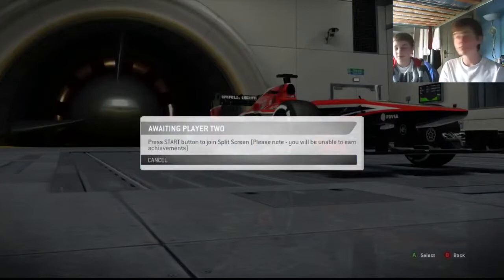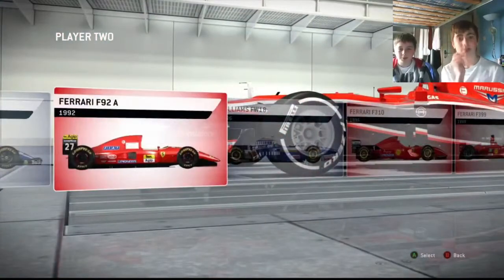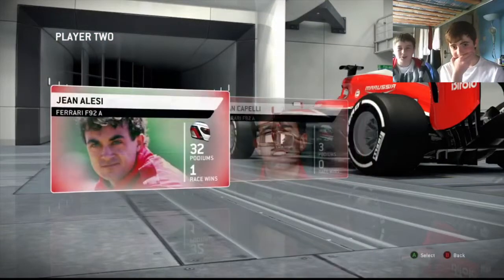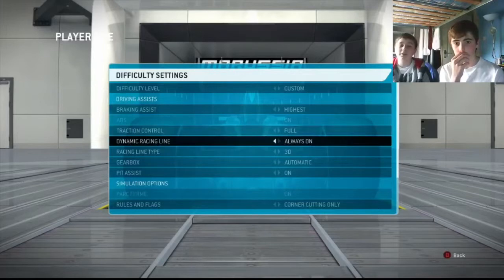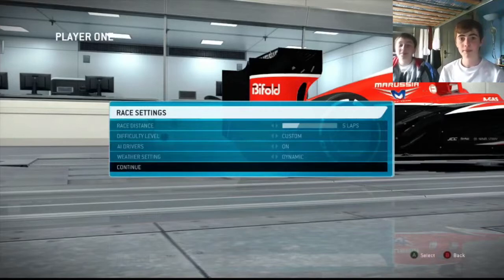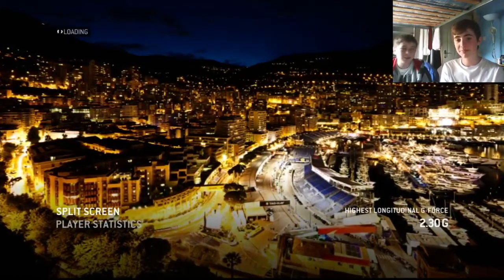Worst F1 driver EVER!!! - Formula 1 2013 (classics) w/MrPiesplosionGaming - ep 4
Steam name: pokeponoworld

Xbox live name: edwinjowett